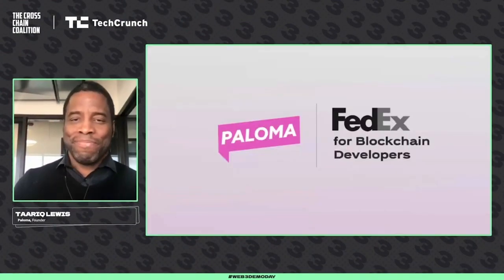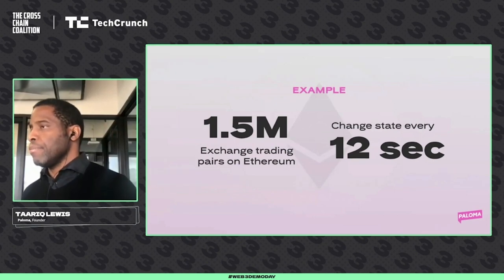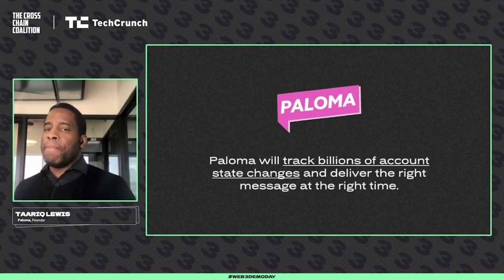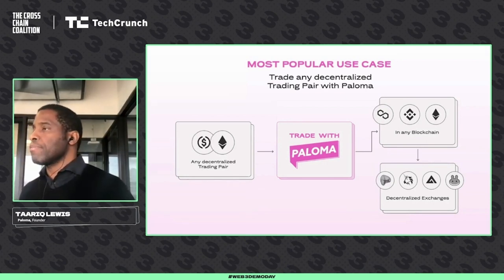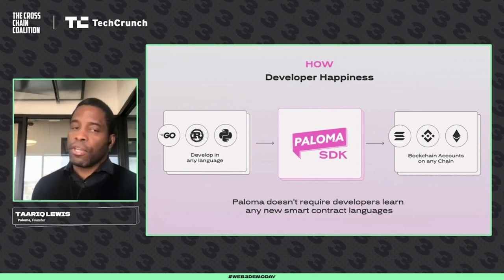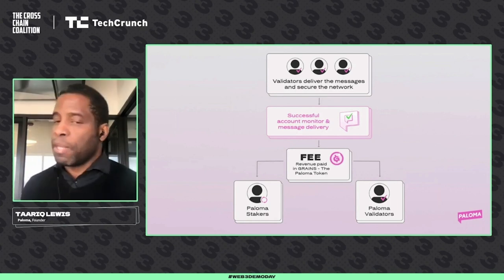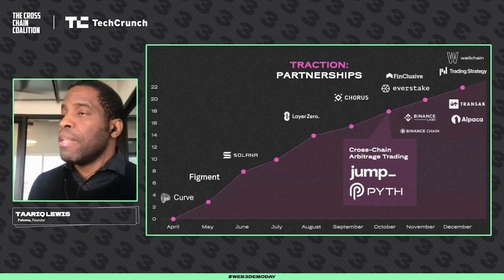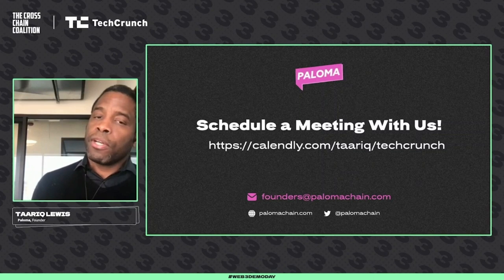Paloma Web3 Demo Day Pitch January 11, 2023 at TechCrunch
Paloma joins TecCrunch at the Cross Chain Coalition Web3 Demo Day on January 11, 2023. Bear Market No more!